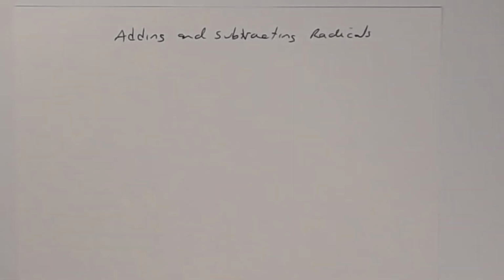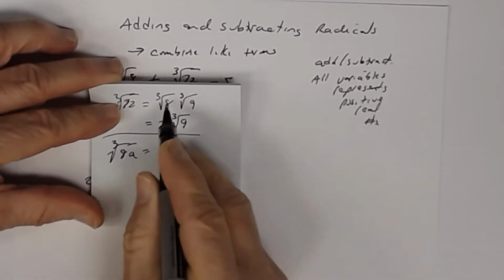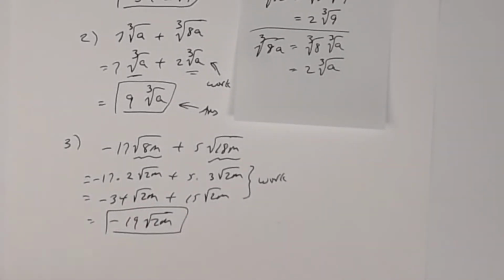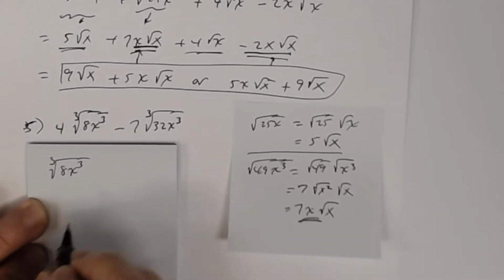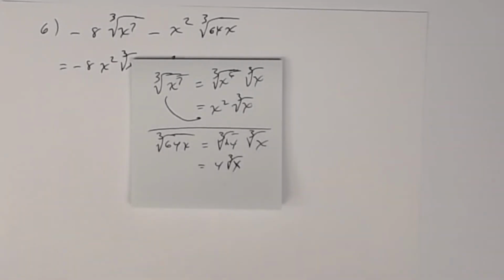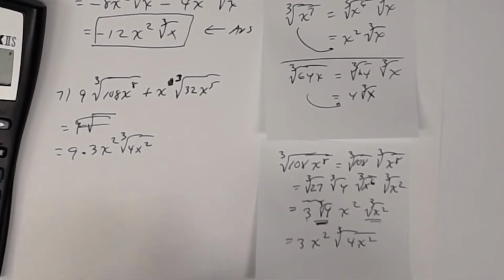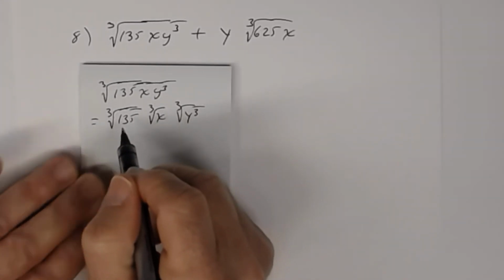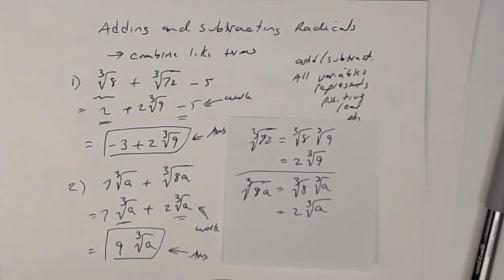Adding and subtracting radicals - Square roots and cube roots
This lesson goes with Topic 21 Part C:  Adding and subtracting square root and cube roots involving variables.